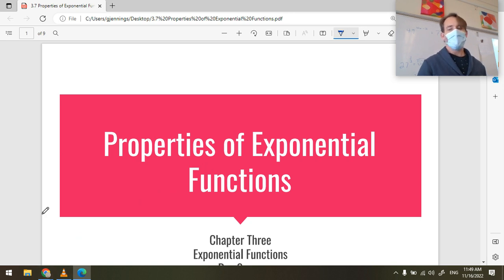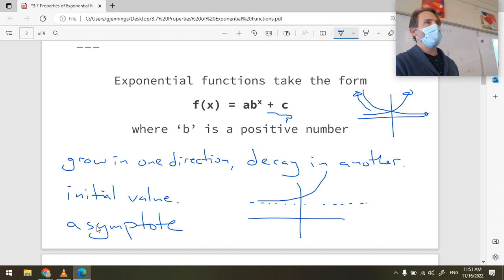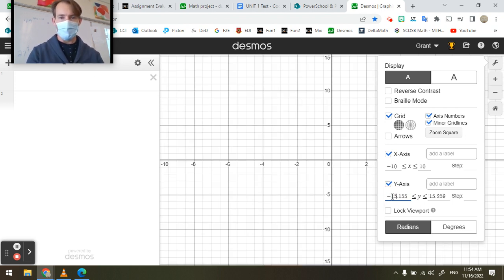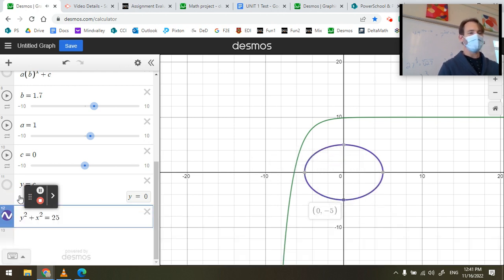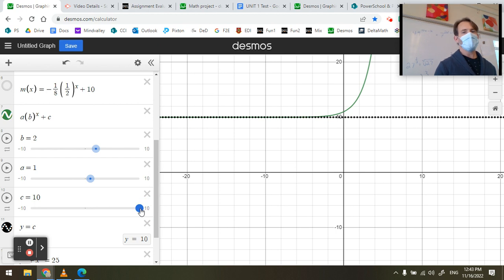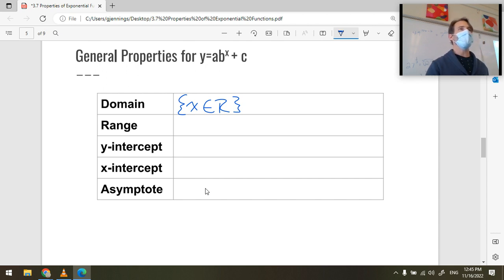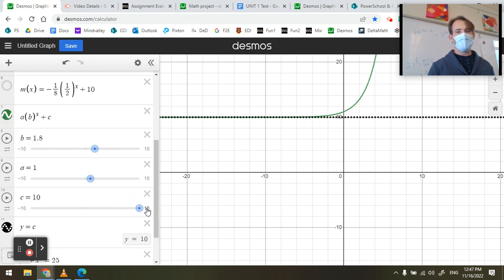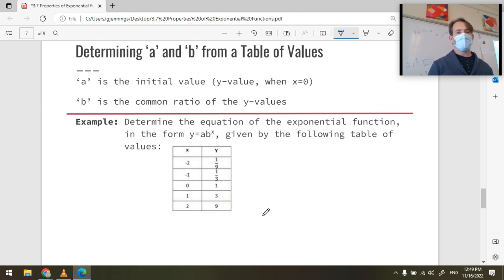3.7 Properties of Exponential Functions